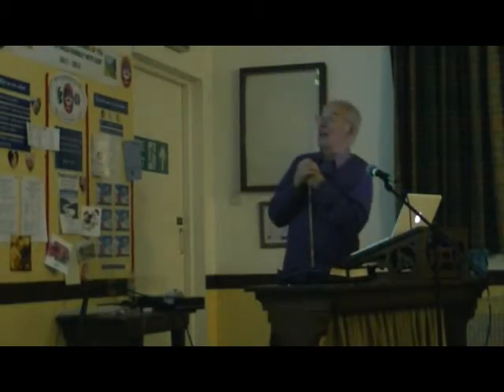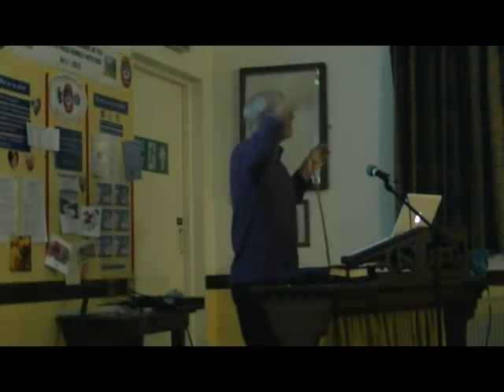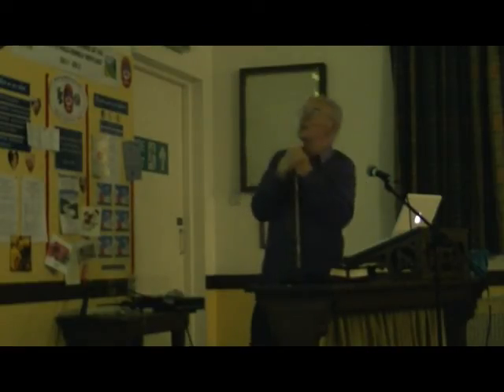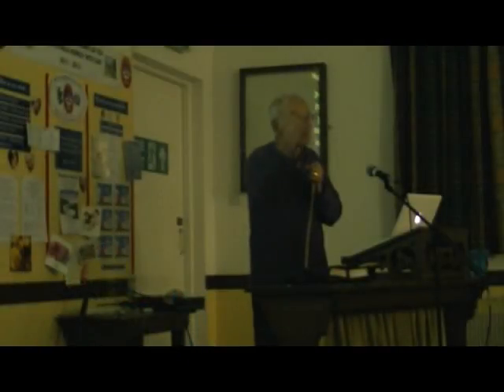Particles, Patterns & Purpose Talk 3 Part 2 of 5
String theory, the multiverse, design, and where God fits in